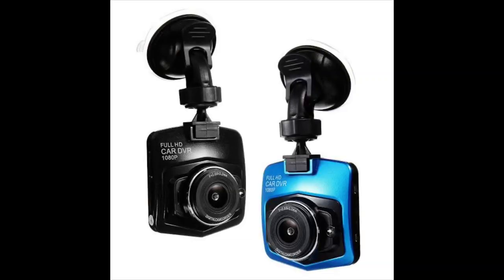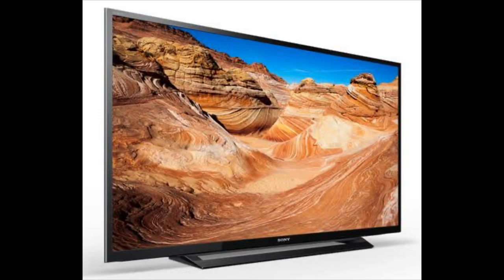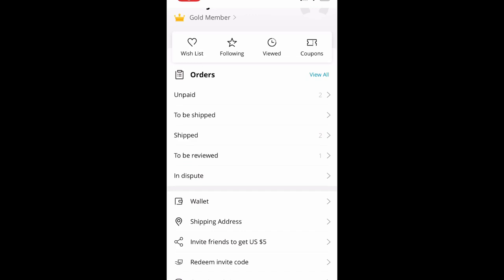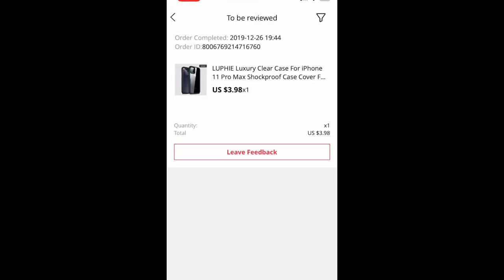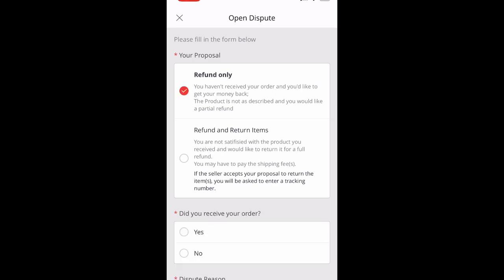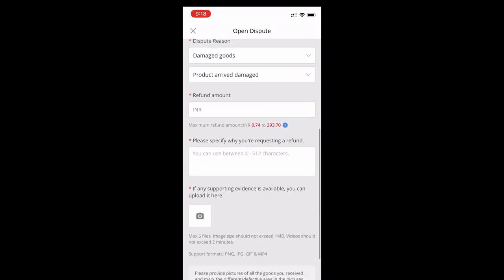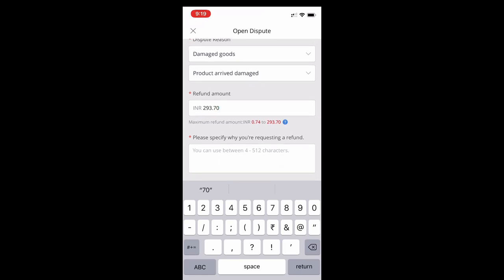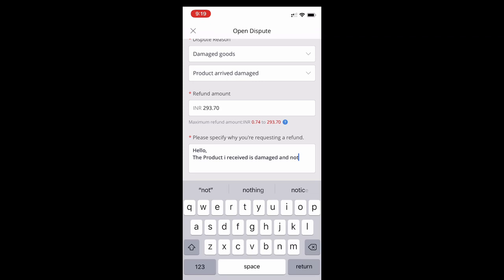Ali Express ൽ Refund ,Return എങ്ങനെ അപ്ലൈ ചെയ്യാം?How can you get Refund and Returns in Ali Express.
My Laptop
My Mobile phone
My Vlog Camera
My Studio Light

Invite code : INSFQNL2   Use this code to get US $19 in coupons.

I would like to introduce a website where all are quality products with less price through out year.
Please listen to this video till end and try searching in that website.

എന്നെ വിശ്വസിക്കാം . ഇവിടെ എല്ലാത്തിനും വൻ വിലക്കുറവ്. 100% Quality products. How to buy 🔥🔥🔥